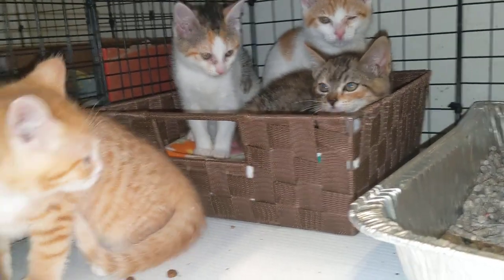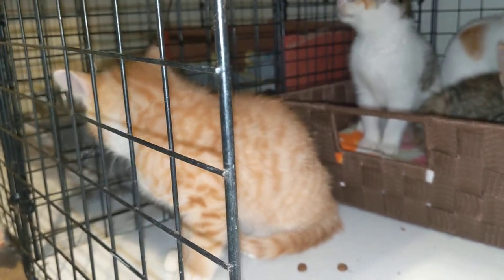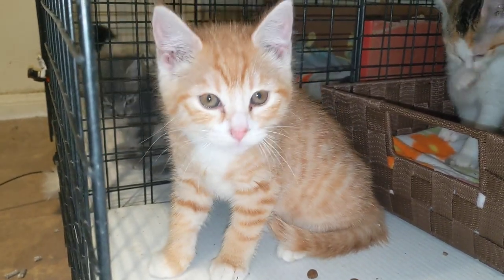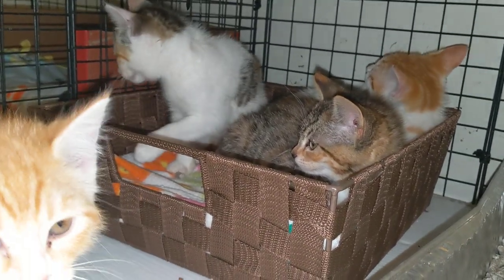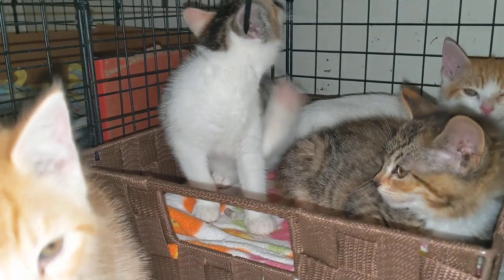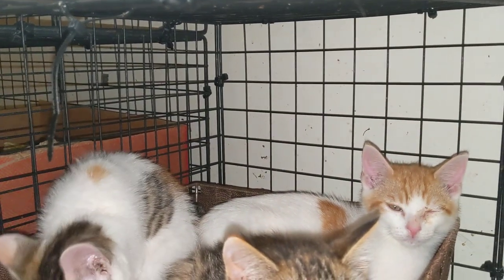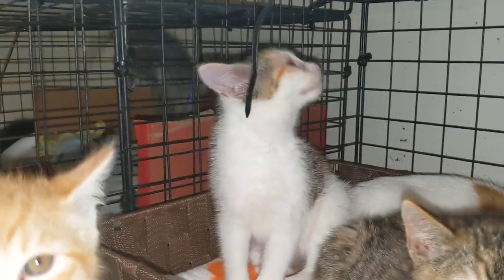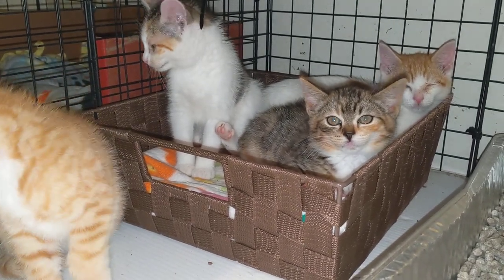Adorable Kittens with Baby Animal names video available 4/23/2023 ADOPTED!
Paws 4 A Cause Rescue is based out of San Bernardino and holds adoption events each Sunday from 12-4pm at Fontana Petco. Adoptions are ongoing. Complete the online application, receive notification that your application was approved, and pay the adoption fee ($175 for kittens). You can pick up your new family member at Petco on the following Sunday.
Colt (m?)- White with Patches
Kit (f)- Orange Tabby
Tad (m)- Orange and White
Pinkie (f)- Tabbico